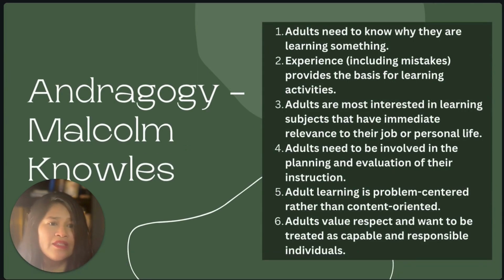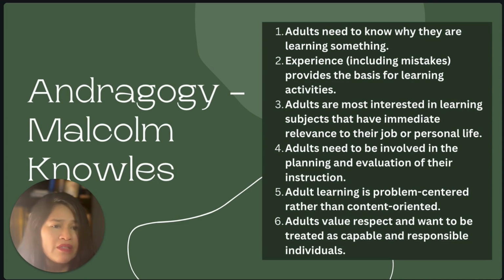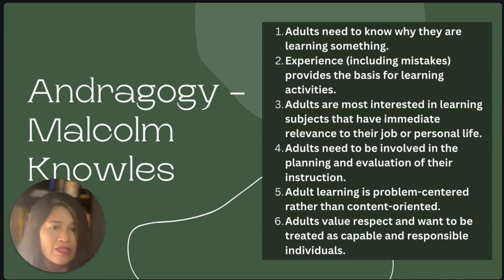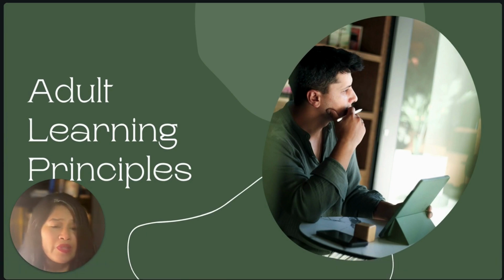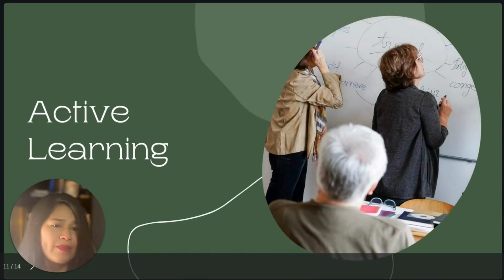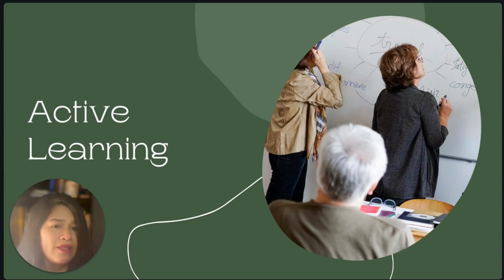Andragogy and Adult learning Principles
In this video, I'll explore Adult Learning Principles, Andragogy vs. Pedagogy, and how instructional systems designers can apply educational theories to create eLearning.